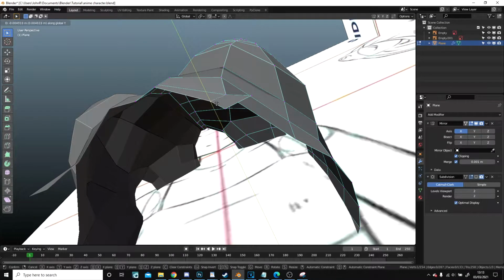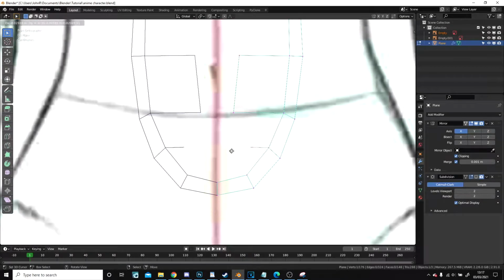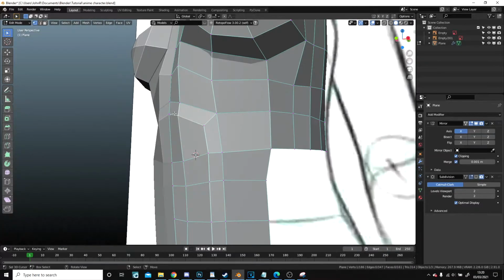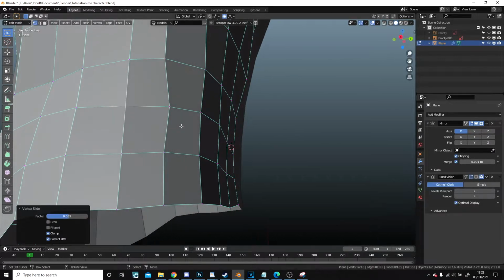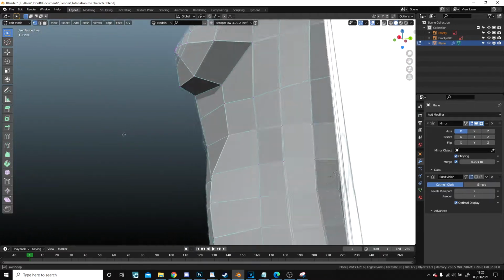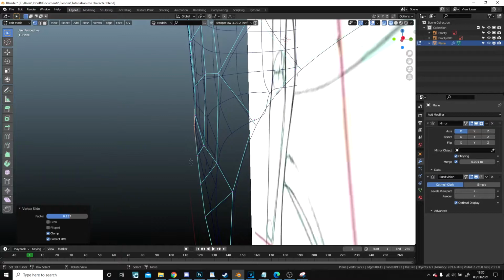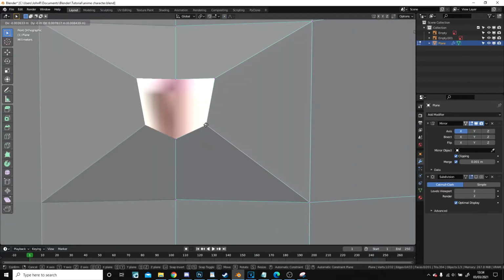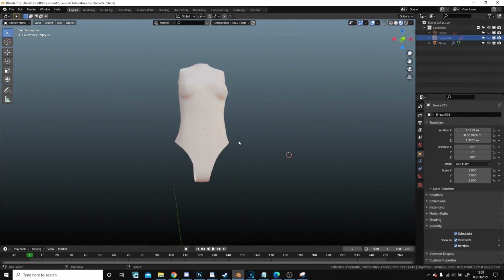Blender Tutorial - MAKE YOUR OWN ANIME WAIFU (Part2)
Part 2 of the make your own waifu series. We make the rest of the torso in this one, I hope everyone can follow along well and let me know if you need help!